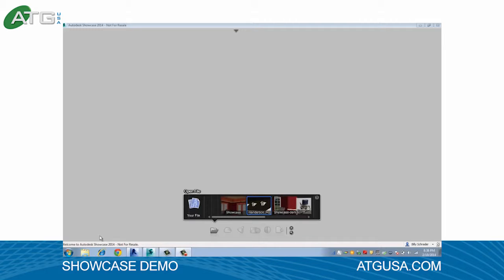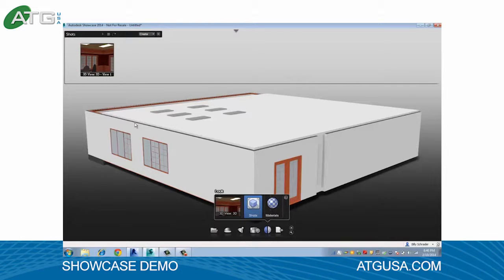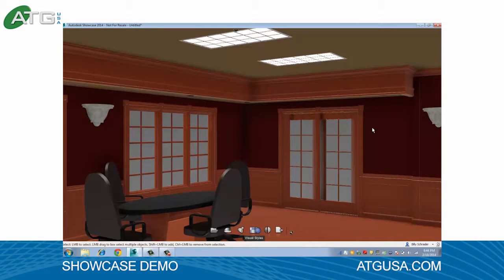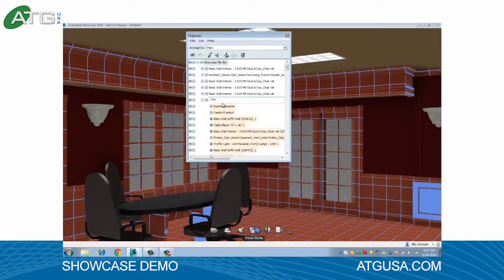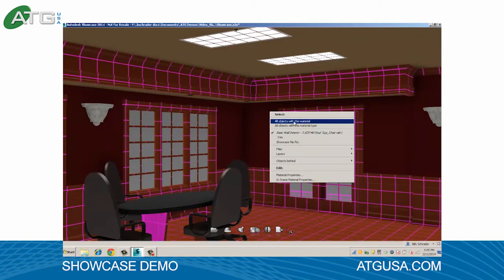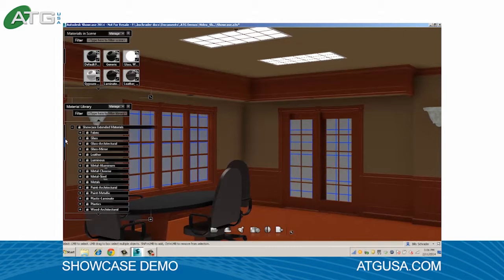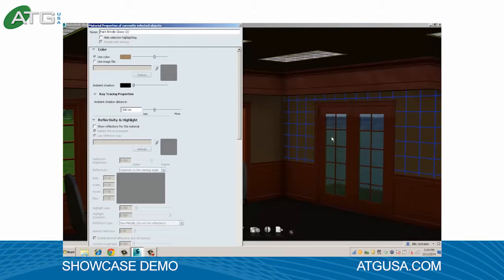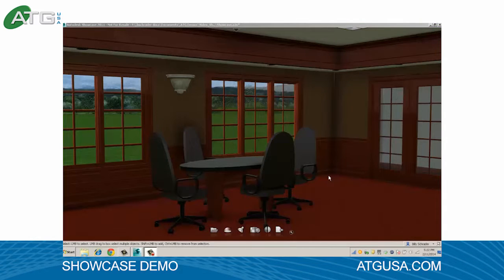Autodesk Showcase: Building Design Suite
A quick look at Showcase within the Building Design Suite, how to maximize on your investment and be able to provide some additional value to your clients.

Quickly transform AutoCAD and Revit models into interactive walk-throughs and presentations, so that you can evaluate aesthetic and design alternatives in real time with peers, constituents, and customers.